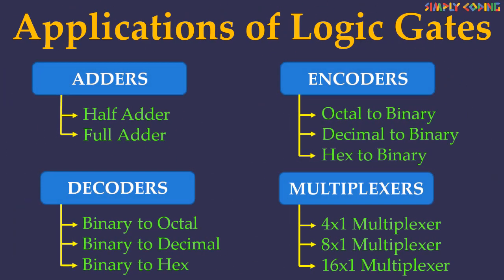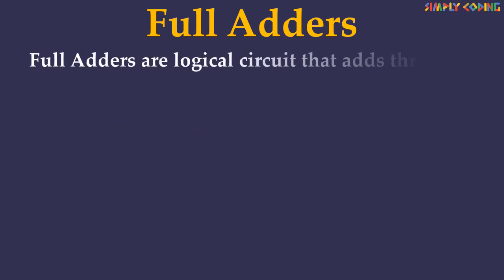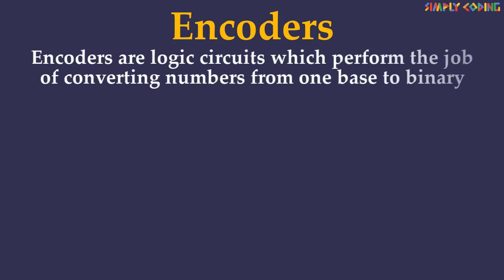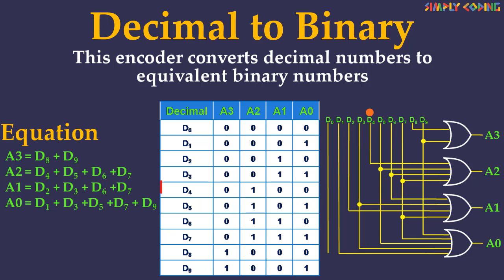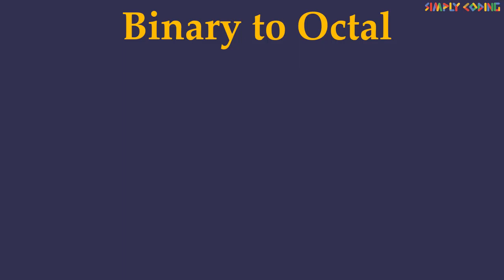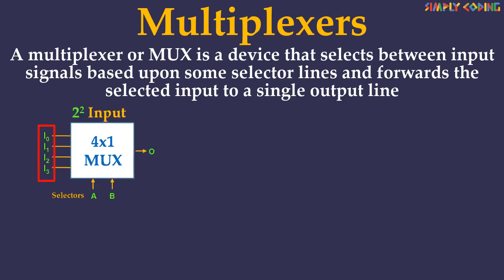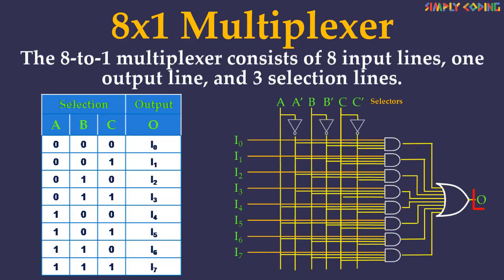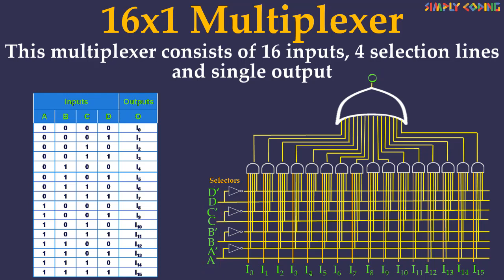Application of Logic Gates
This video covers 4 application of Logic Gates - Adders, Encoders, Decoders and Multiplexers

00:07 What are Adders
00:45 What are Half Adders
02:23 What are Full Adders
04:50 What are Encoders
09:13 What are Decoders
11:51 What are Multiplexers (MUX)
12:43  4X1 Multiplexer
14:25  8X1 Multiplexer
16:42 16x1 Multiplexer